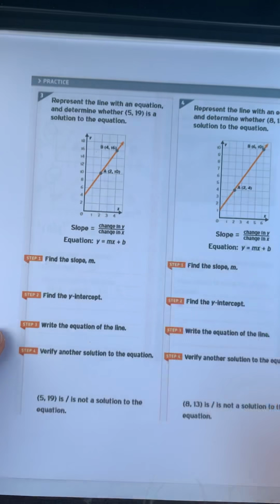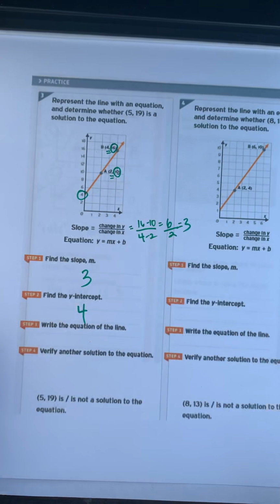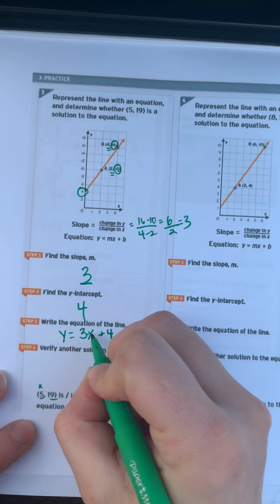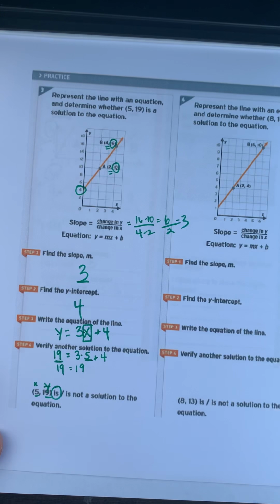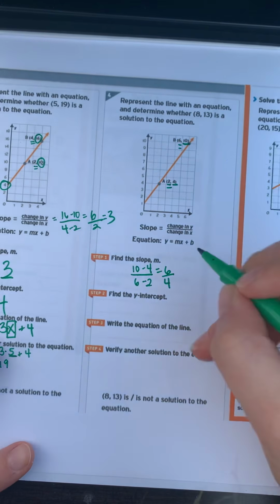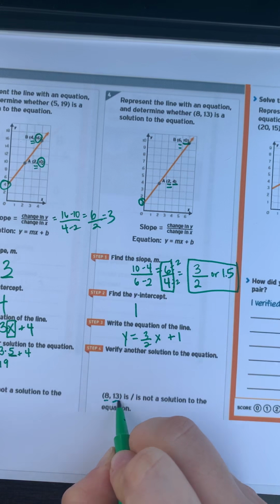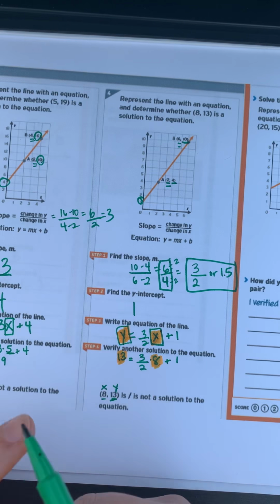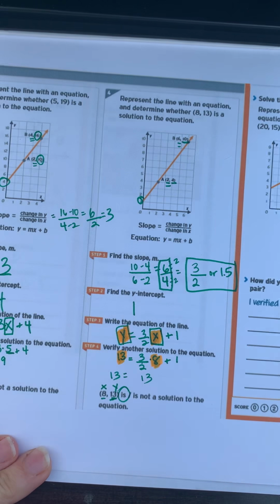April 5, 2020